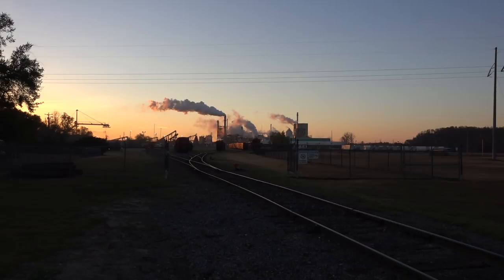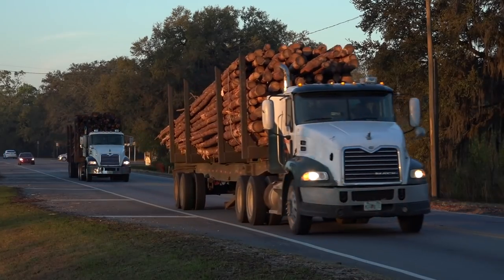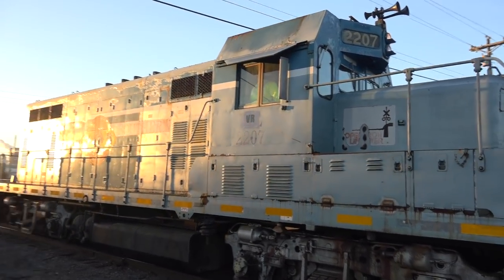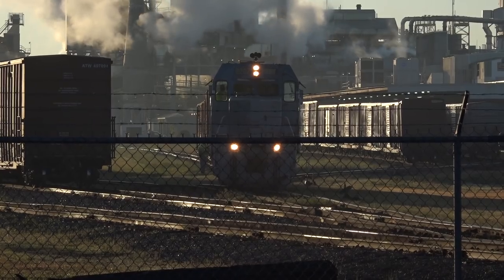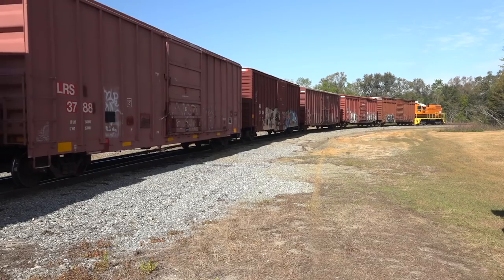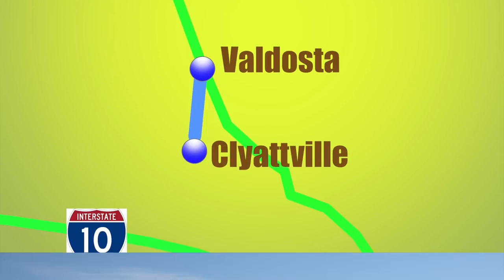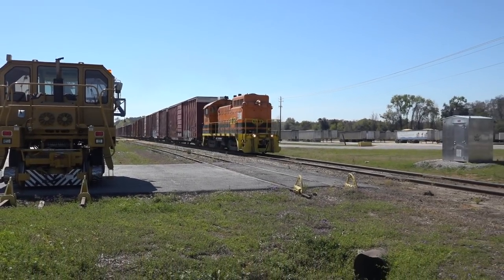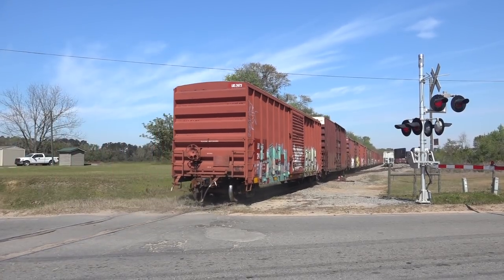Chasing GP's & SW's on the Valdosta Railway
I spent a morning in March scoping out the Valdosta Railway, a short line from Valdosta to Clyattville, GA. Got lots of switching and one road trip.